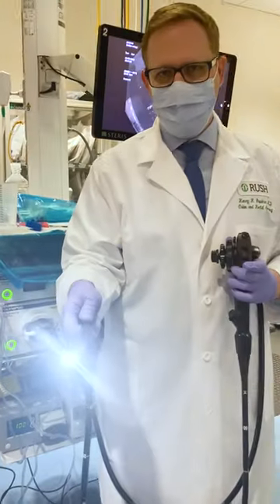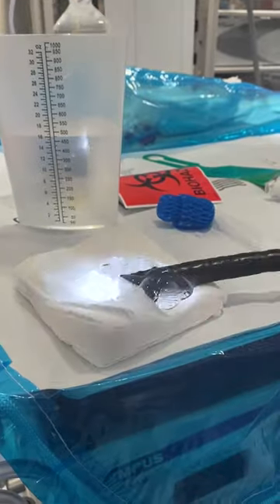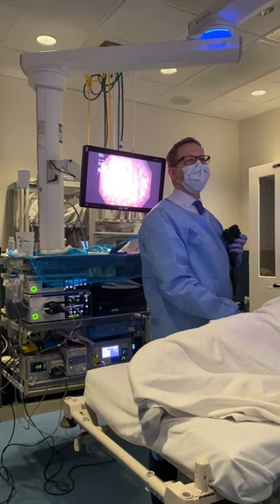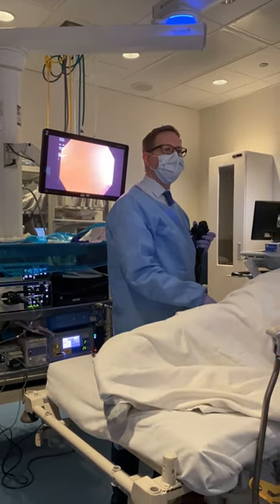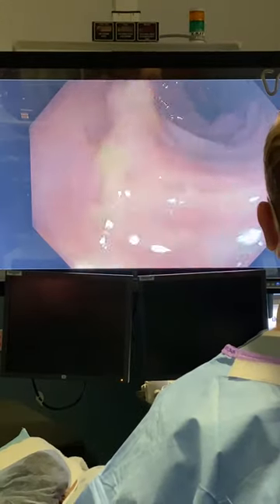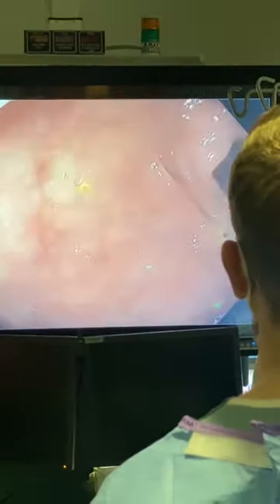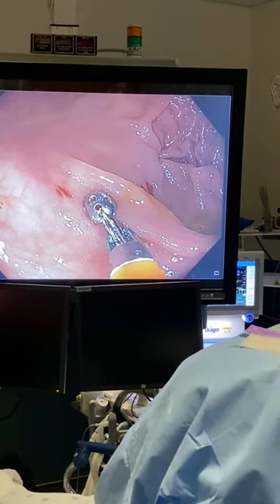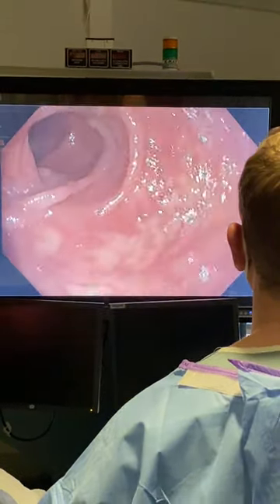Behind the Scenes of a Colonoscopy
Getting a colonoscopy may seem scary if you don't know what to expect. Help demystify the experience with this behind-the-scenes look at a colonoscopy procedure with RUSH colorectal surgeon Henry Govekar, MD.